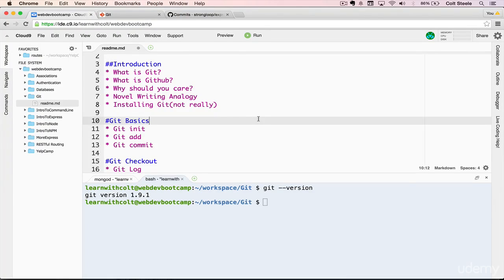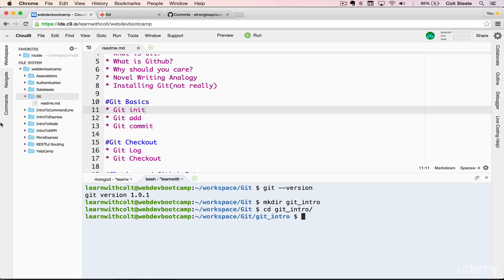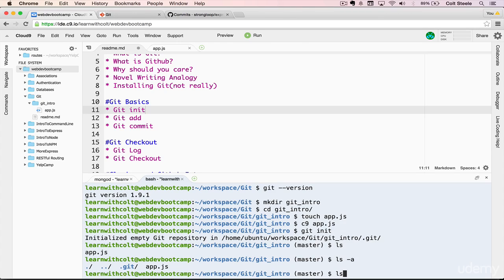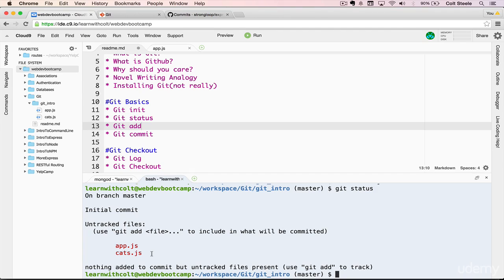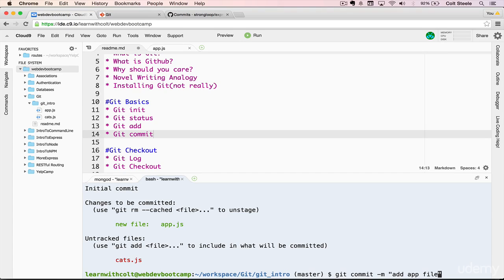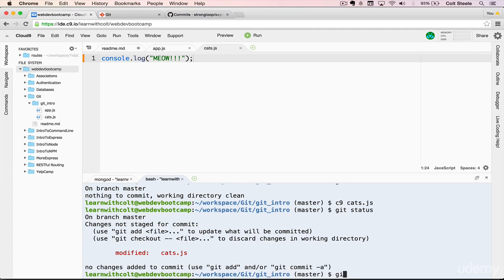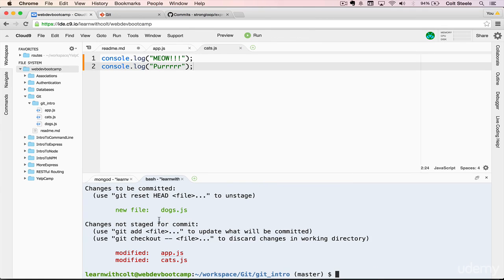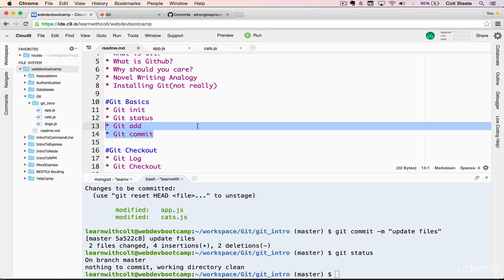625204 270 Git Init, Add, and Commit